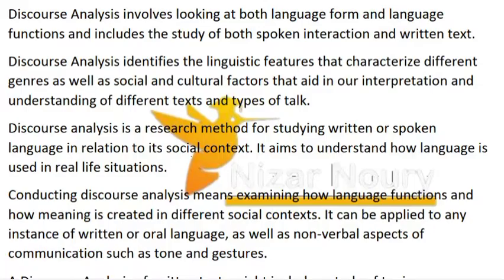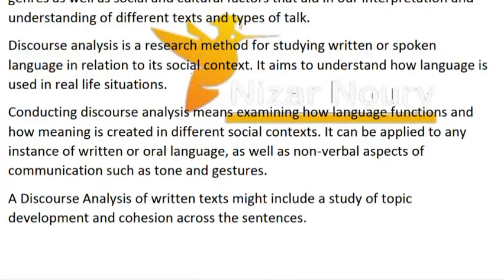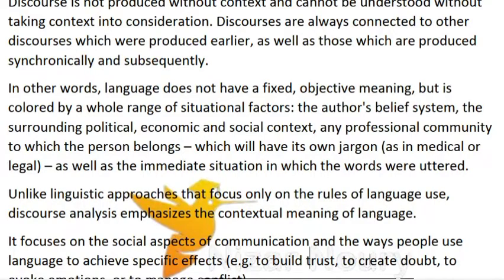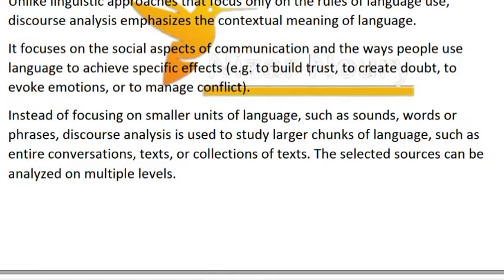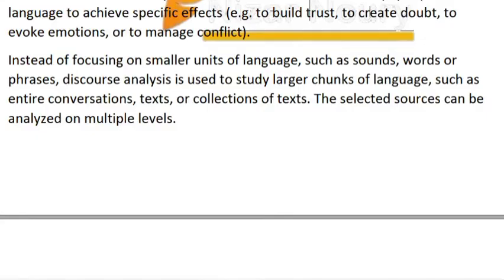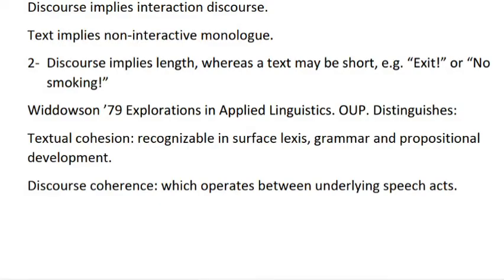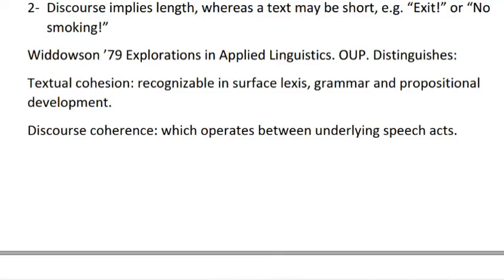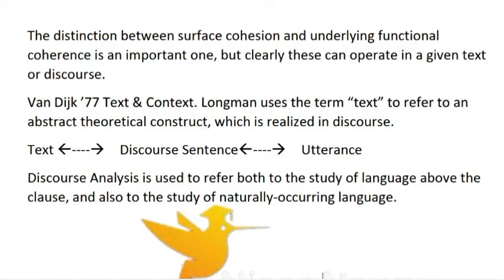Discourse Analysis S6 S4 Linguistics English Studies S4 S6 | University| Bachelor Degree Online